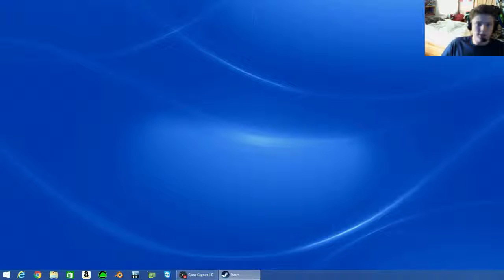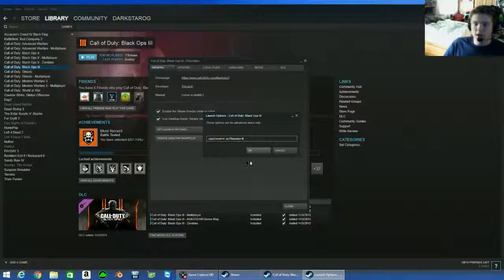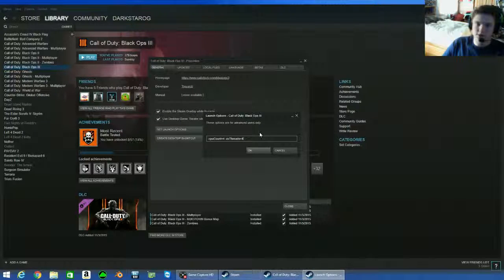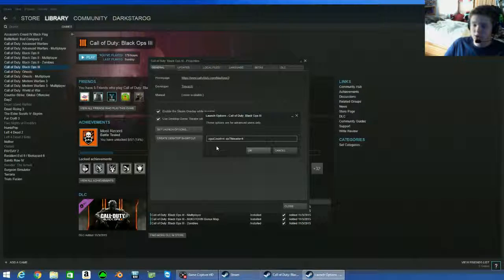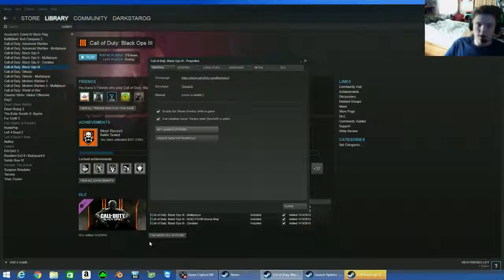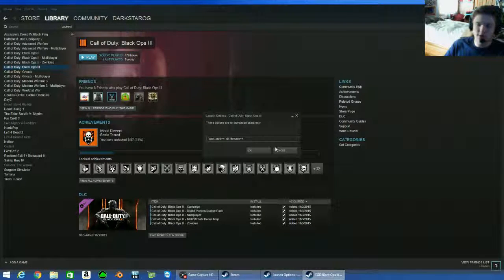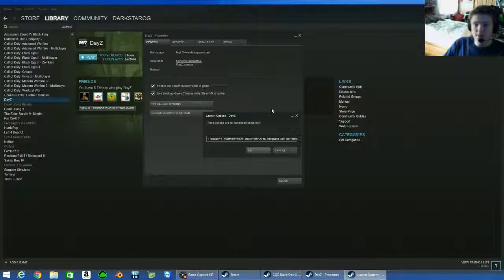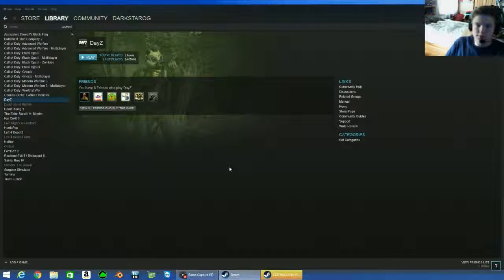Optimize Steam Games!(This Really Works!)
I really recommend trying this trick before thinking there is no hope for your gaming pc!

I do gaming videos tutorials and lets plays and if any one wants me to do other videos leave sugestions in the comments section below.

Any constructive feedback is appreciated.

Everyone stay cool;)